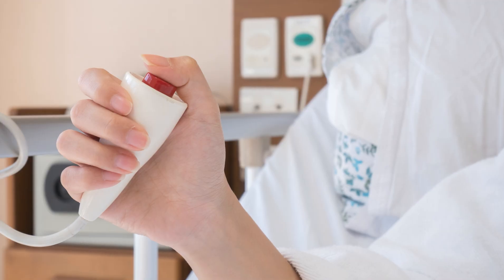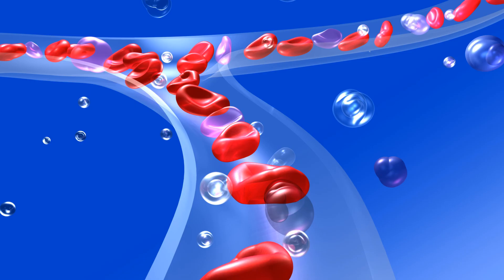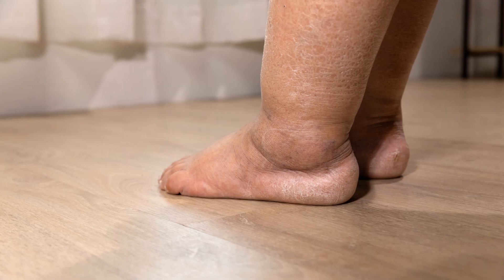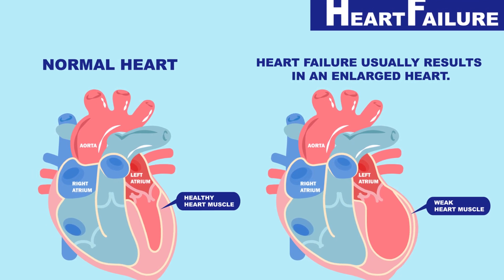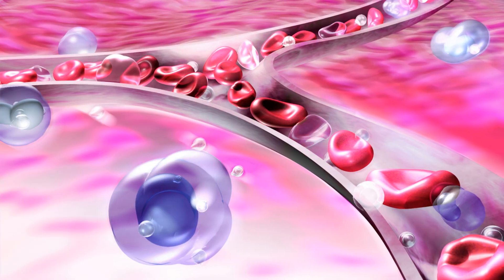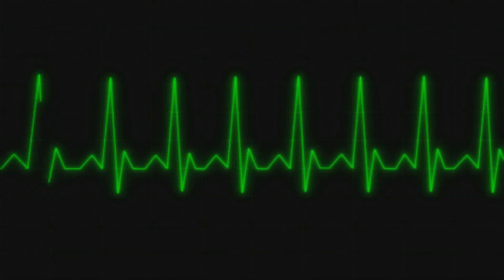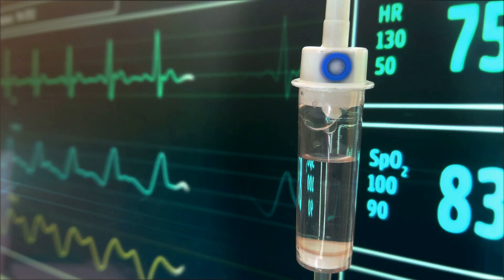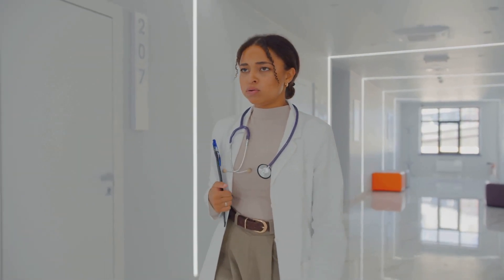RAAS EXPLAINED: Why Patients Look Wet but Are Dry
Confused why your heart failure or cirrhosis patients have low blood pressure despite fluid overload?
This video breaks down the RAAS system (Renin-Angiotensin-Aldosterone System) in a way every nurse, med student, and healthcare professional can finally understand — clear, visual, and clinically relevant.

In this video, you'll learn:
🔹 What RAAS is and why it’s activated
🔹 How it impacts heart failure and liver cirrhosis patients
🔹 The "Wet but Dry" phenomenon explained
🔹 Key lab values like BUN/Creatinine ratio, hyponatremia, and urine sodium
🔹 Nursing and medical interventions that target RAAS
🔹 Real-life patient scenarios you’ll never forget

🎓 Whether you're preparing for the NCLEX, in nursing school, or practicing bedside care—this is a must-watch!